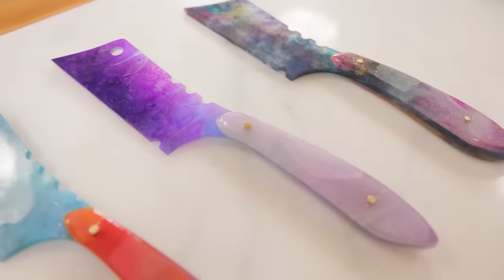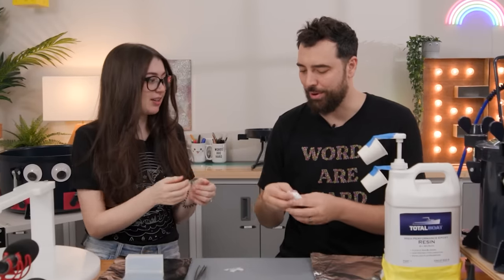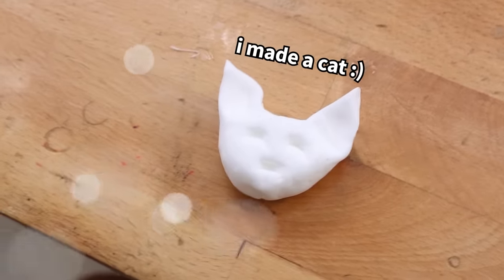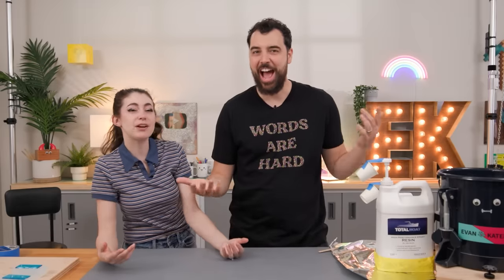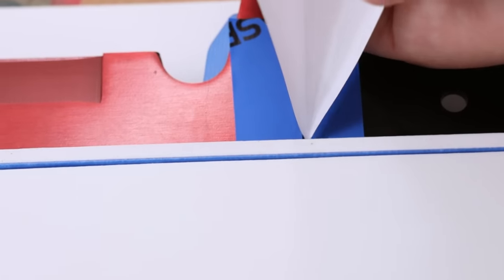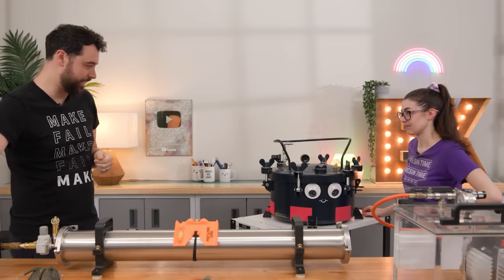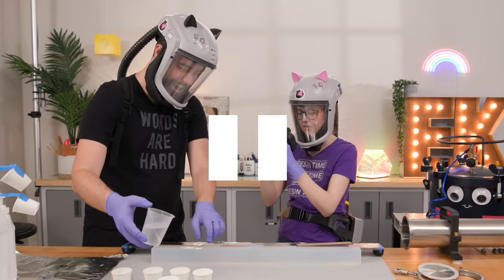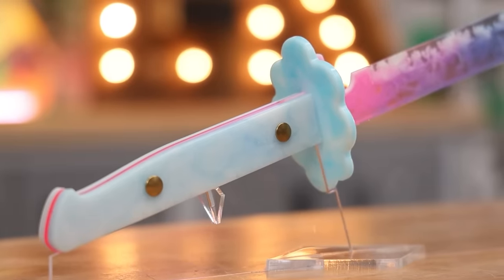Making an Air-themed Resin SWORD (it glows!)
Want behind-the-scenes content? Check out the Aftershow for:
• How we almost melted the sword
• What caused us panic
• Other materials we bought and never tested
• Why we chose this sword in particular
• Other themes/weapons we considered
• Our secret about when we demolded the sword

UV Resin
Silicone (smaller volume, very similar to ours which was Sorta-Clear 12)
PVC foam board used to make molds
Blue alcohol ink
Pink alcohol ink (from this kit)
Japanese air dry clay
Foam clays
Pressure pot (Pascal)
Pressure pot large (Max)
IR Thermometer
🛒 Our favorite tools/materials/filming gear on our Amazon

0:00 Resin sword intro
0:51 Paper Clay testing
2:57 do do do do resin time
5:14 Weird cotton ball tests
8:23 Introducing Max
8:56 Cotton ball test results
9:50 Air dry clay (aka claaaay)
11:10 American vs Japanese air dry clay
15:00 Resin & air dry clay adventures
17:08 Trying to make clouds with resin!
20:32 Sword disassembly
24:27 Making a silicone mold
26:55 Using a DIY pressure pot
30:35 Introducing Long Boi
31:10 The Resin Sword™
36:10 Let’s go crazy, ready?
37:10 Demolding starts
38:25 We’re not very patient
39:44 Assembly & Reveal

🎼 MUSIC
A Brazilian Lover, Bossa of Brazil Shores, Bossa of Margie by MusicLFiles
Pizzicato Minuet, Bumbling in the Dark, Well This is Awkward by Steven O’Brien
Retro Party, Comedy Short 1 by Rafael Krux
Jailbreak Whispers, Smooth Criminal by John Bartmant
Sneaky Snooper, Panama Hat by Audionautix
Also Sprach Zarathustra by Sascha Ende
Crime Thriller Podcast by Dave Deville